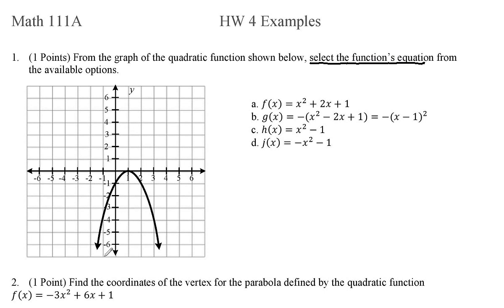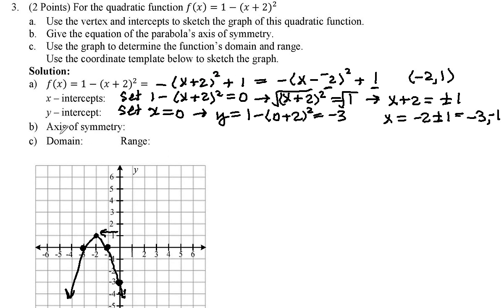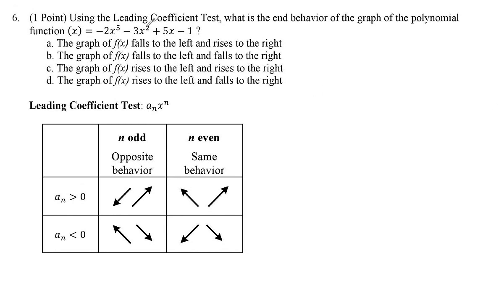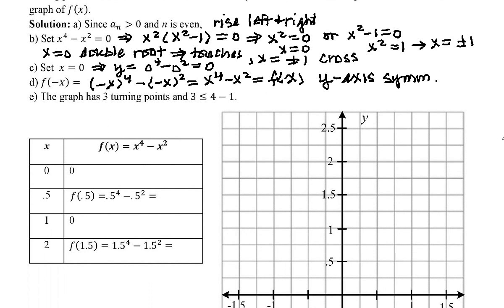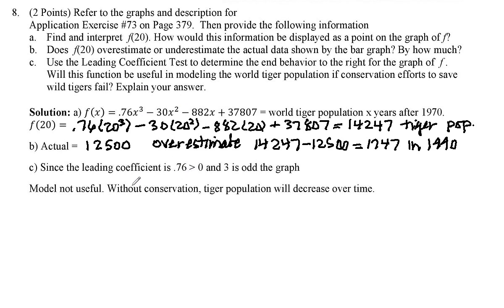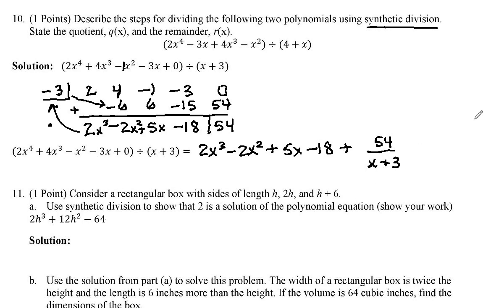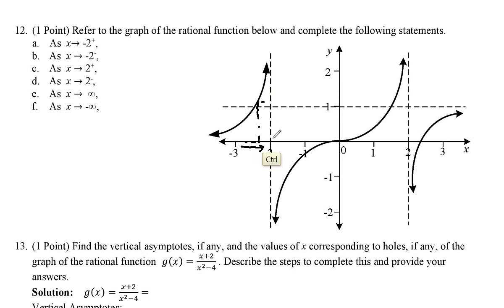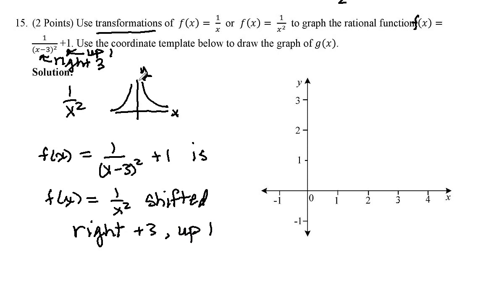Math 111 CCU HW4 Examples